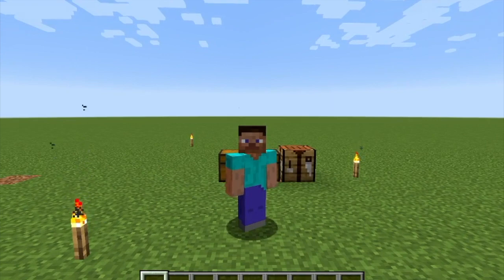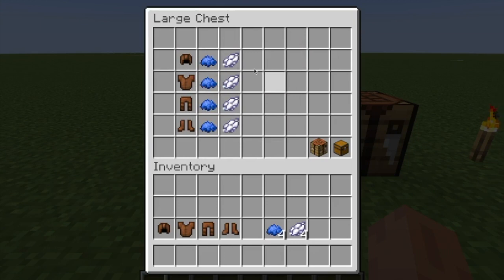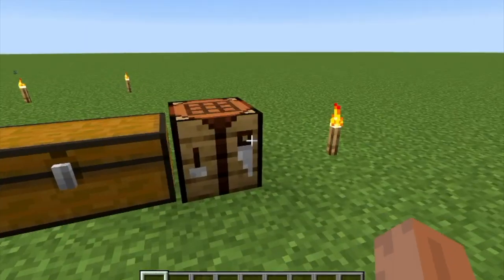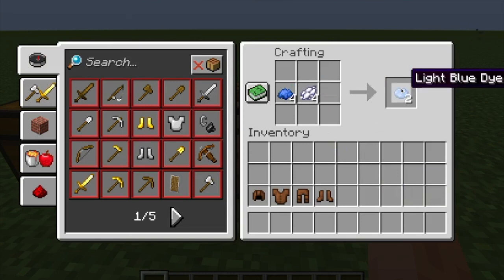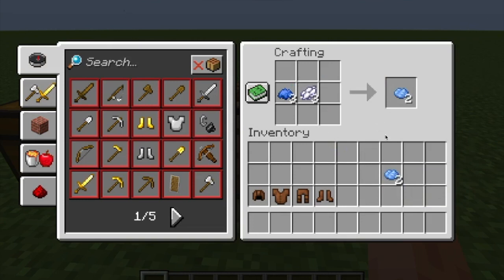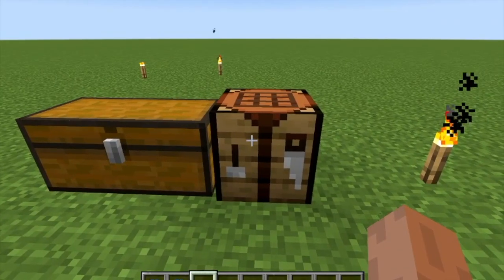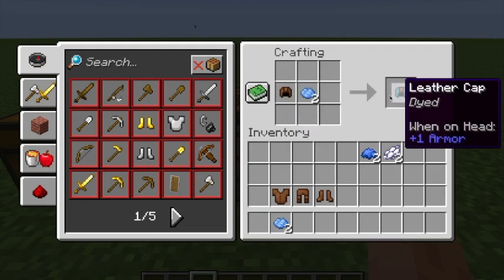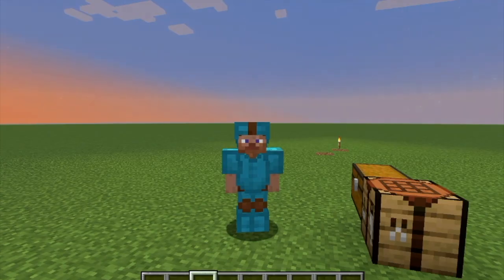How to make custom armour in Minecraft!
Thank you guys for watching! Sub For more content! and ring that bell so you don’t miss a video!!